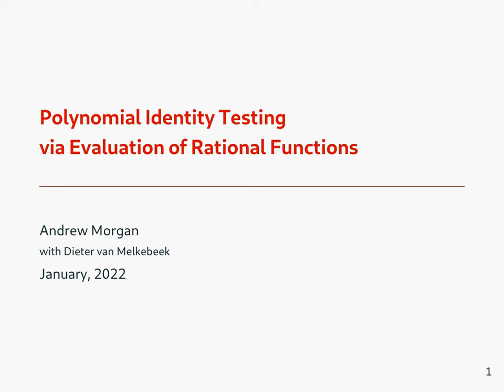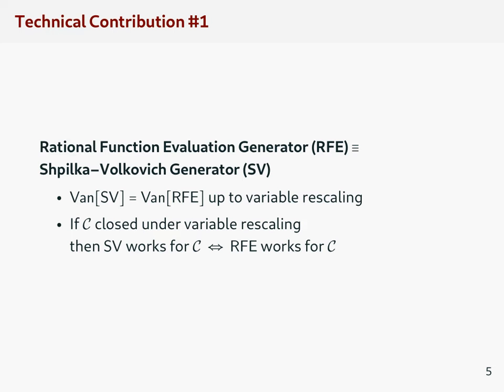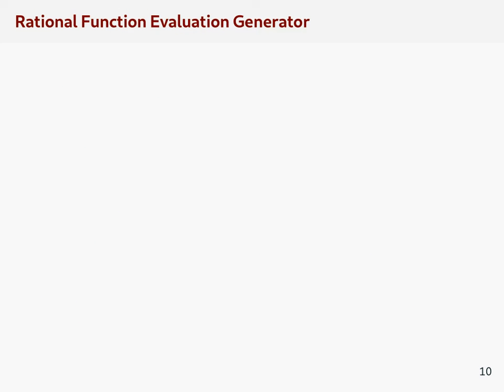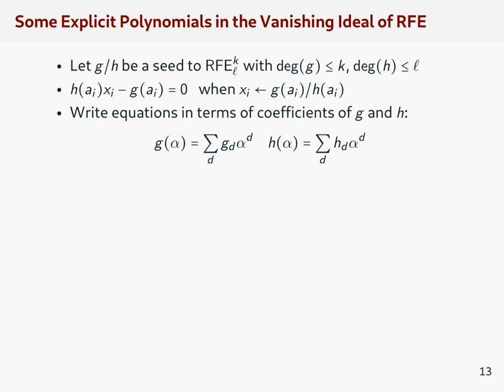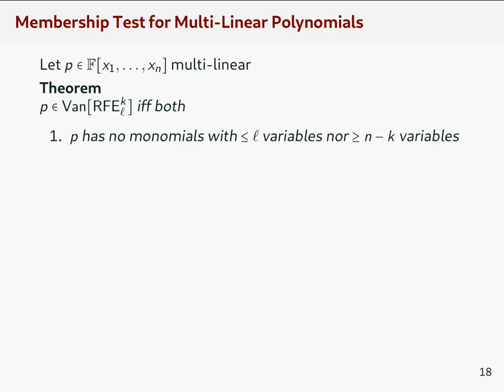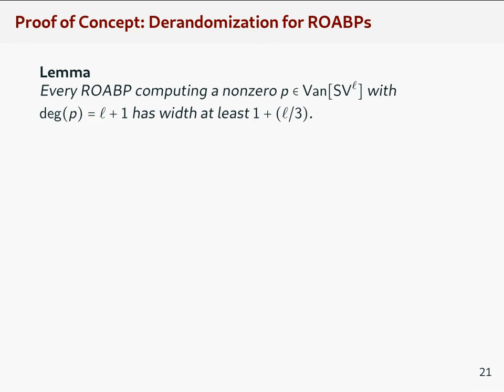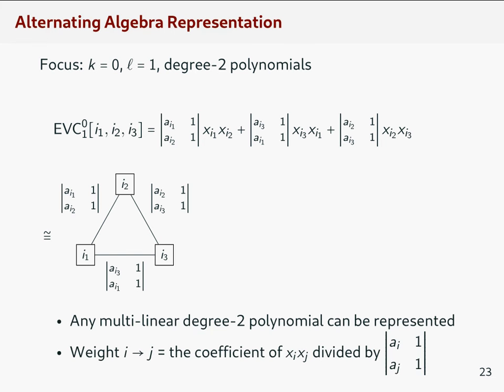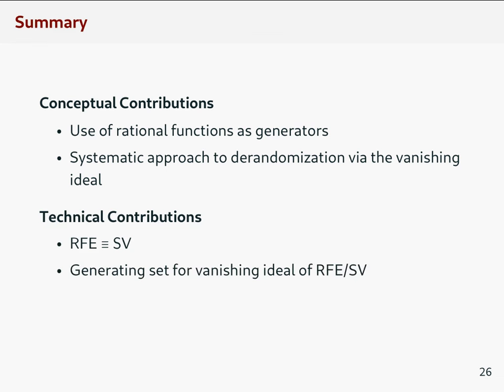Polynomial Identity Testing via Evaluation of Rational Functions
13th Innovations in Theoretical Computer Science Conference (ITCS 2022)

Dieter van Melkebeek (University of Wisconsin–Madison)
Andrew Morgan (University of Wisconsin–Madison)